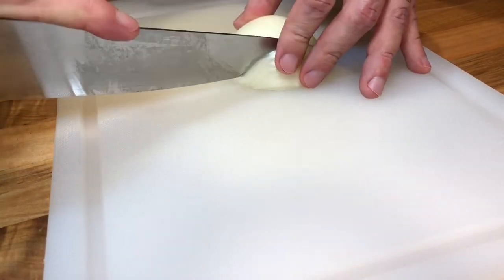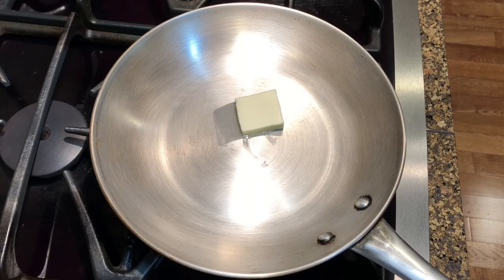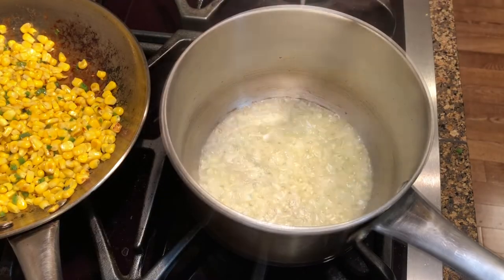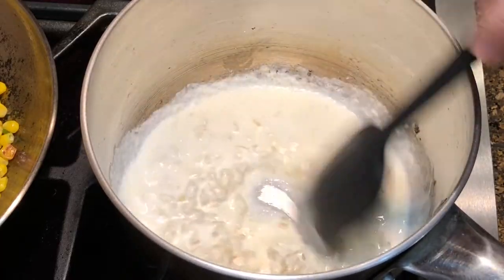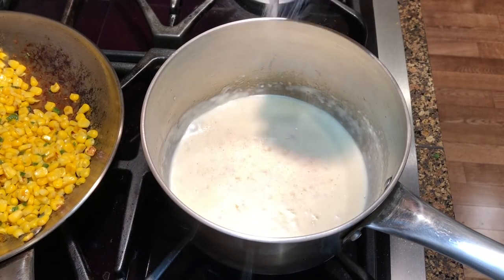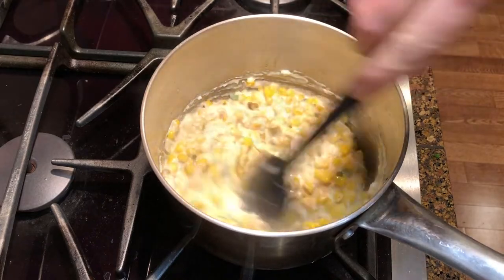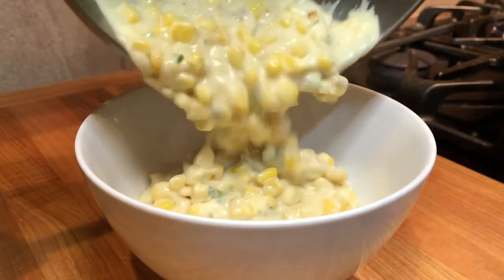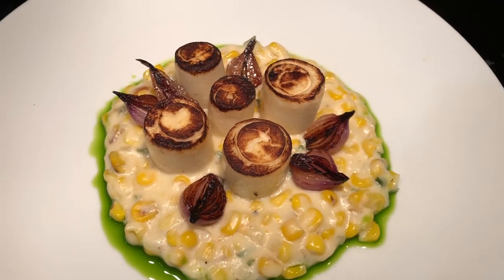CREAMY CORN with Jalapeno Recipe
Follow this recipe for a CREAMY CORN with jalapeno that tastes great and is a great side dish.

Ingredients:
1/2 yellow onion
1 jalapeno pepper
2 garlic cloves
2 cups of frozen or fresh corn
3 tablespoons of butter divided
1/2 cup of heavy cream
1 cup of milk
2 tablespoons of flour
salt and pepper to taste
1 teaspoon of sugar
1/4 cup of grated Parmesan cheese.